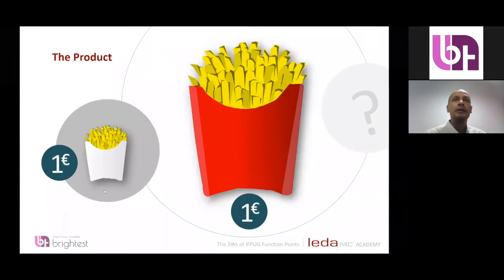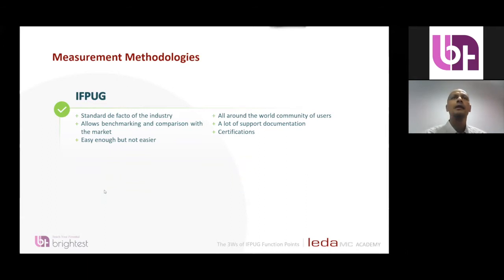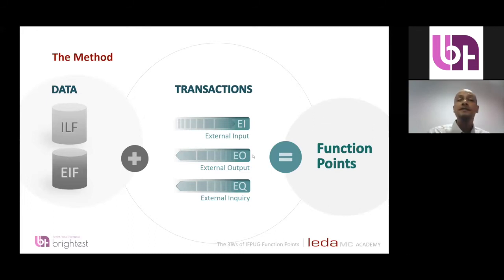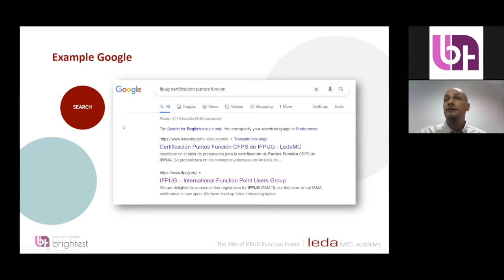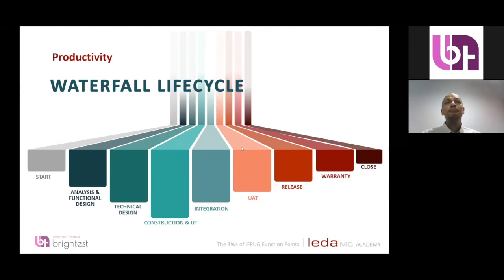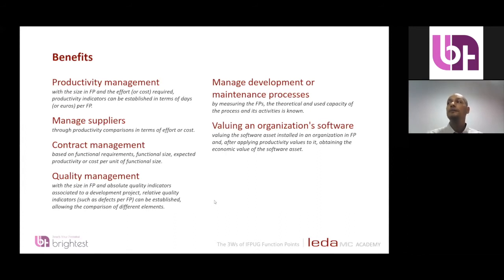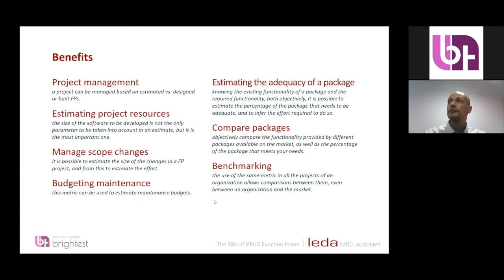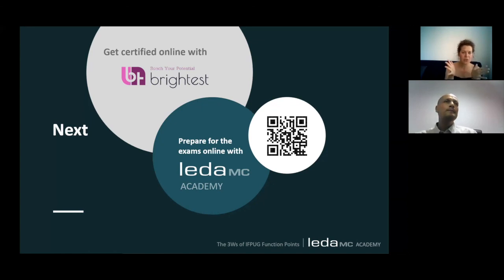The 3Ws of IFPUG Function Points: What, Why and hoW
We live in is the age of the product: the product is king. Product is synonymous with value, thus value is the key. Software is itself a product and, in this webinar, we will look into the importance of a measure that gives us dimensions of the product, how much value we add or subtract from it. We will see how IFPUG function points are that measure, What they comprise, Why we need to use them and hoW they measure the size of the software product - a key point in your company's strategy. Join this talk to learn about the 3Ws.